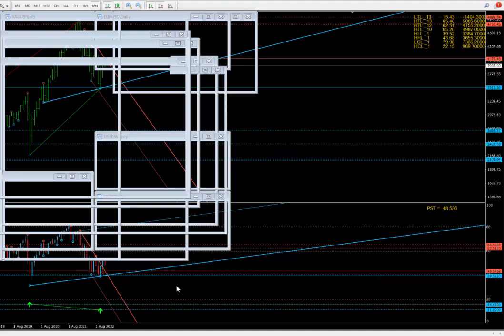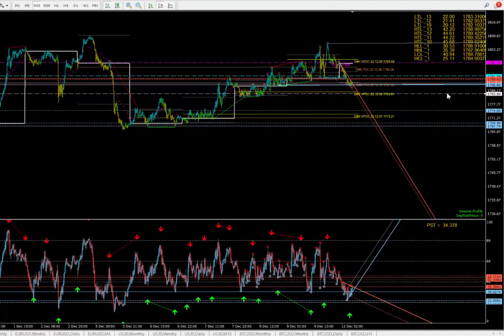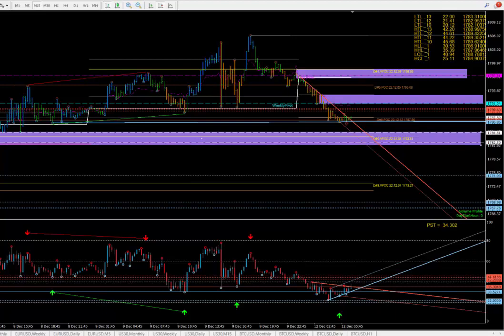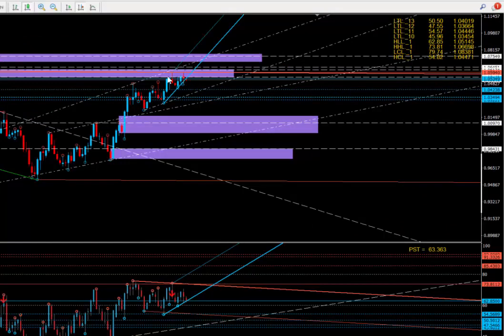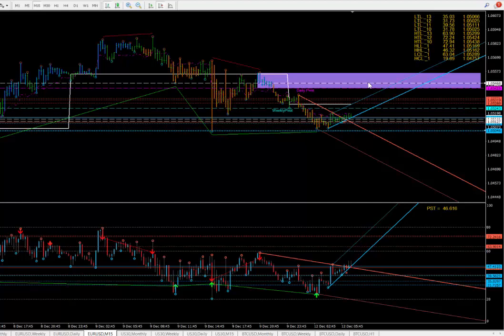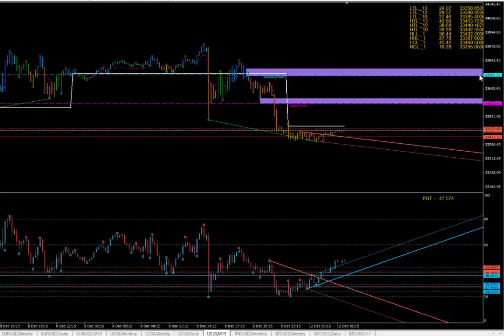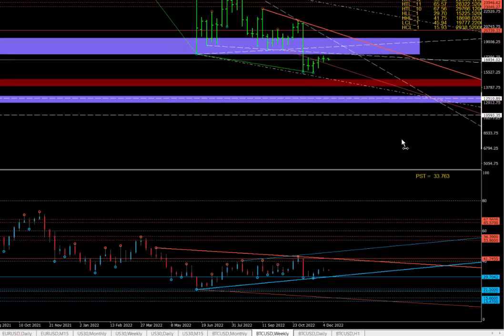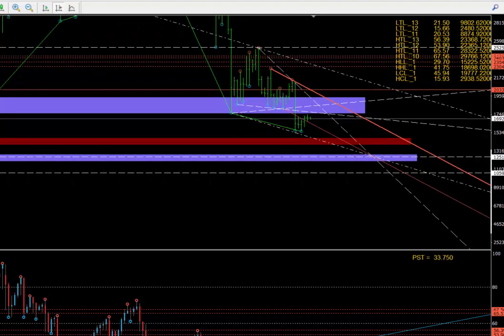12 DEC Market analysis - technical analysis & astrology. The best way to trade! Time & Price!